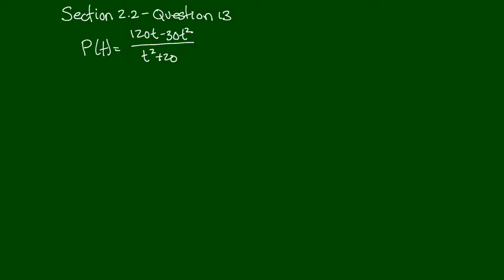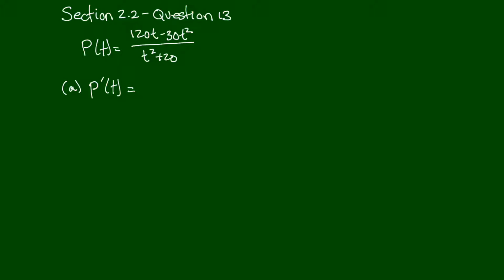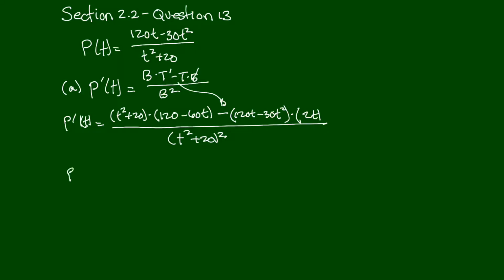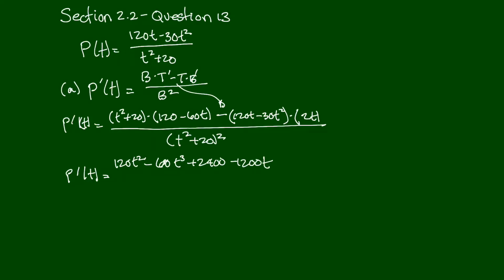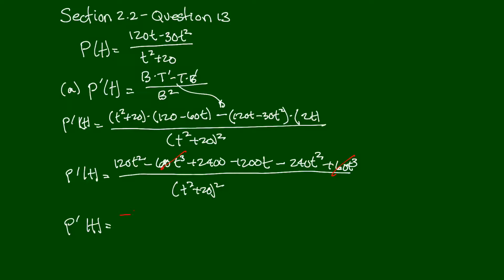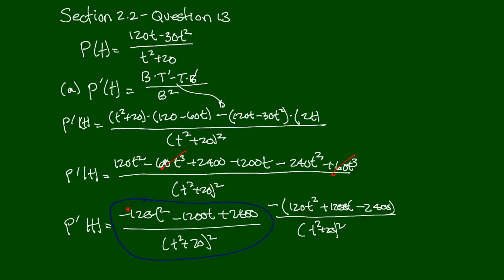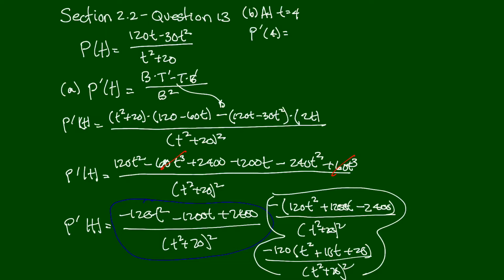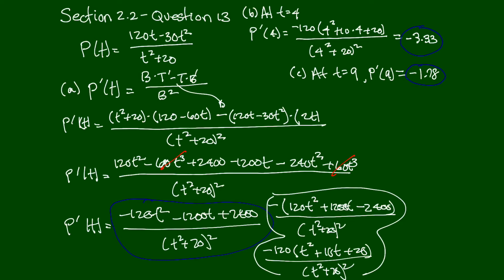Section 2.2 - Question 13